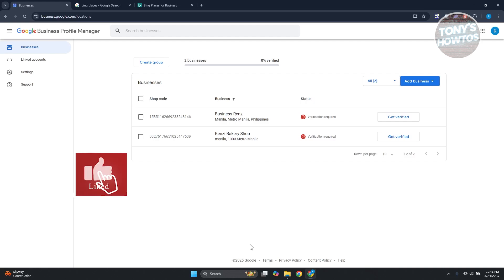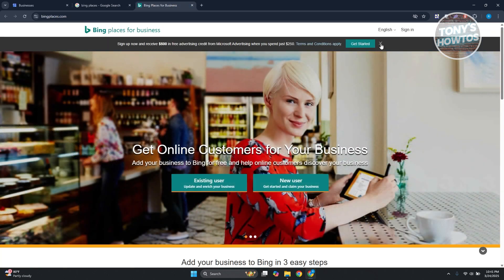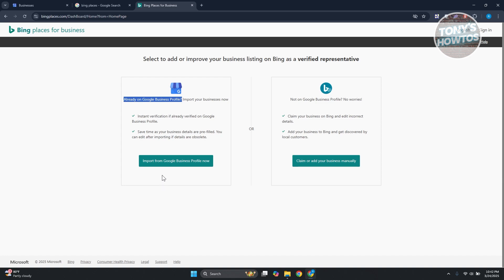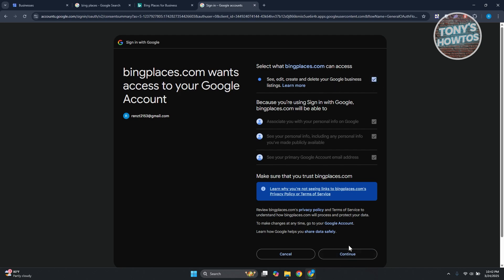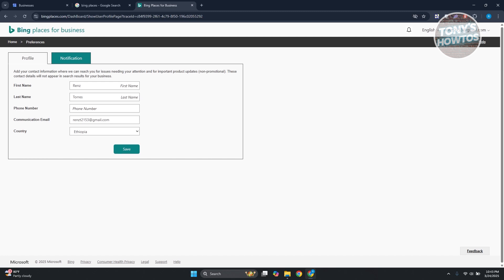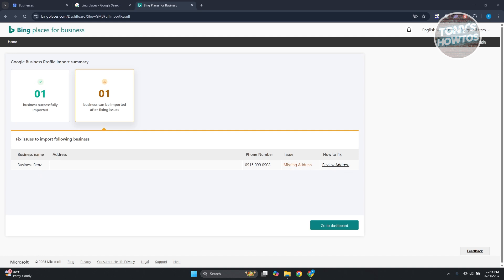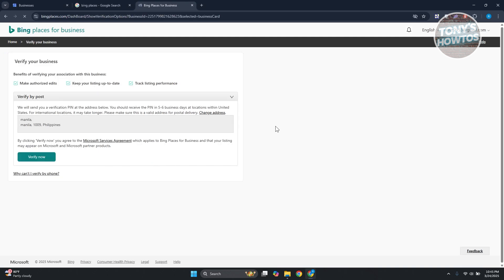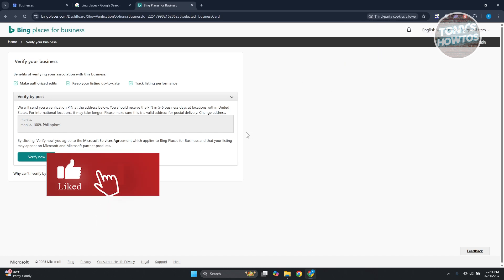Google My Business Alternative | How to Add Your Business to Bing | Bing Business listings (2026)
In this video, I show you Google My Business Alternative | How to Add Your Business to Bing | Bing Business listings in 2026. Do you want to know step by step how to add your business to bing listings in 2026? Yes? Great!